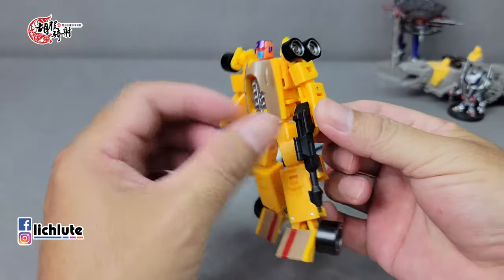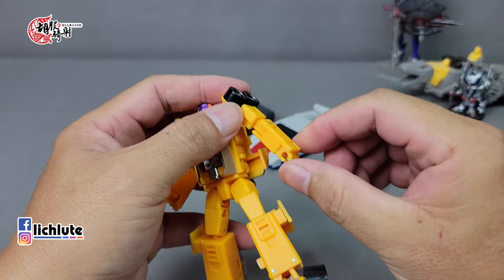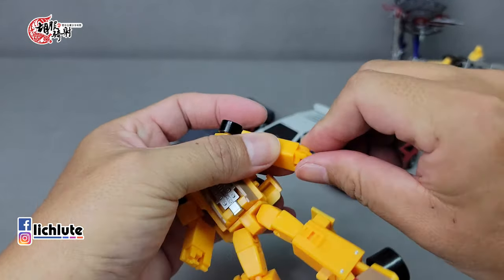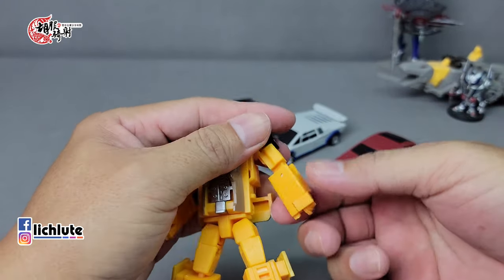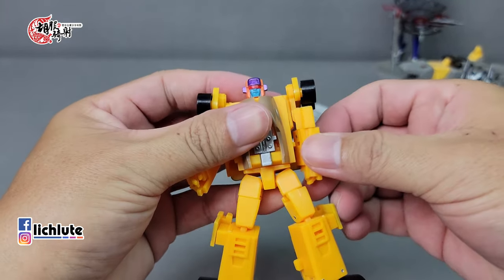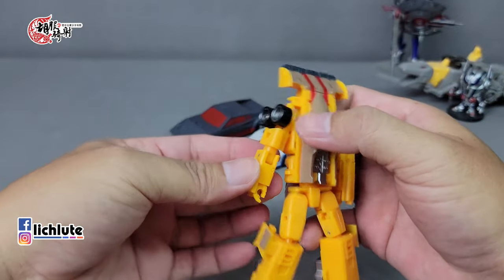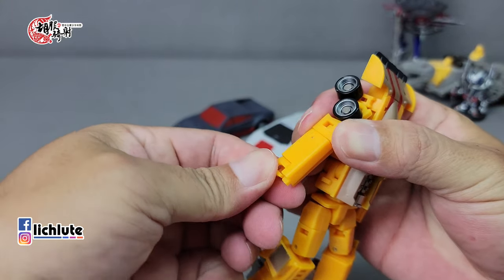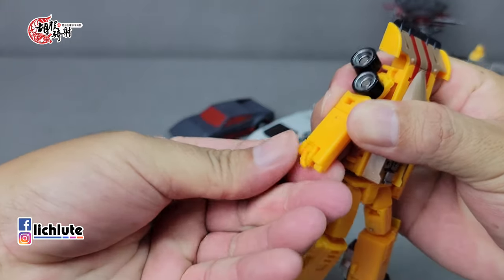高仿 放大 魔方 汽車合體 小隊 Deformed Automan BW 002 Pillage & Contain 胡服騎射的非常規變形金剛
HERE！

FACEBOOK相關